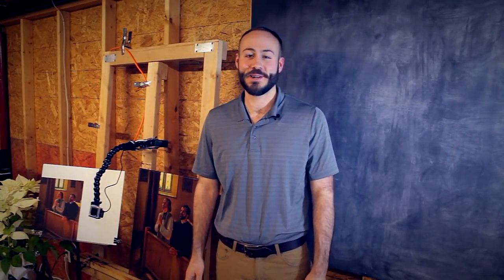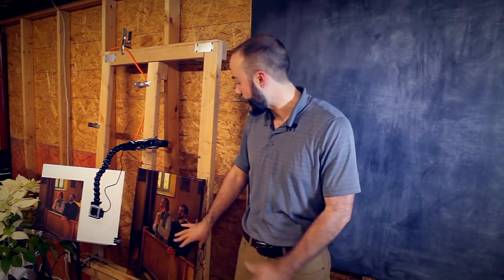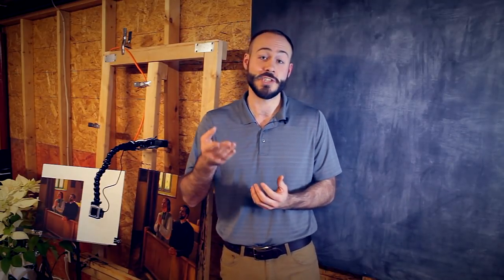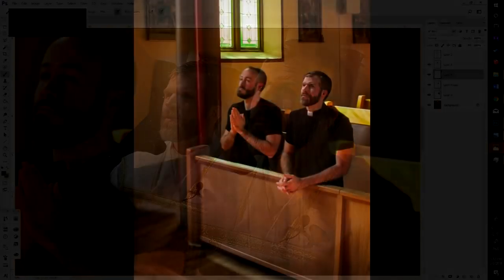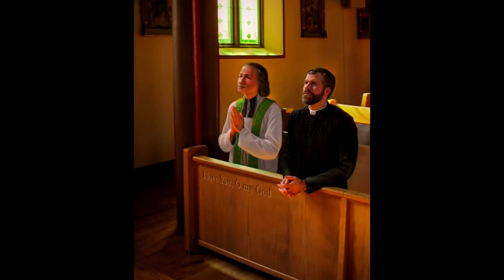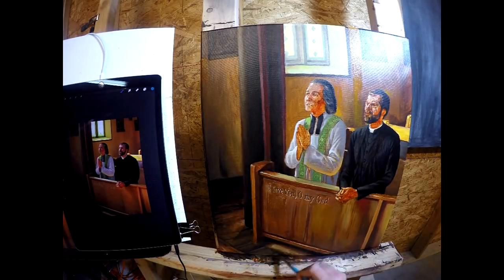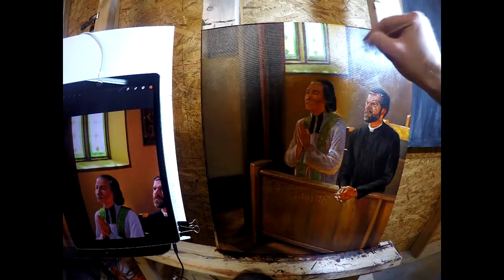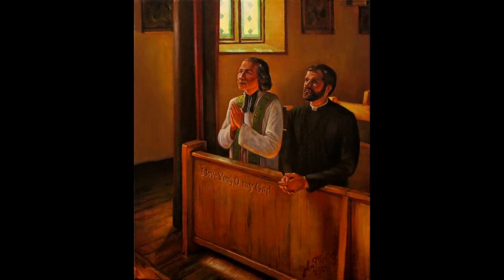Praying with the Saints -- Painting Process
Time-lapse video documenting the painting process behind the artwork, "Praying with the Saints", an illustration depicting a contemporary priest praying alongside a young St. John Vianney, with themes about the presence of the Communion of Saints during prayer expressed through light and narrative compositional elements, 20x24" Acrylic on Canvas